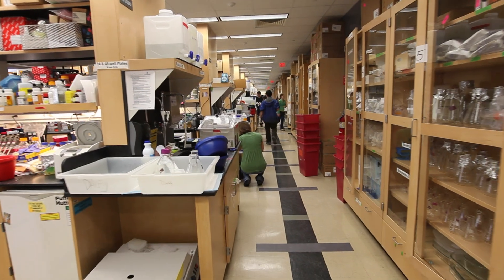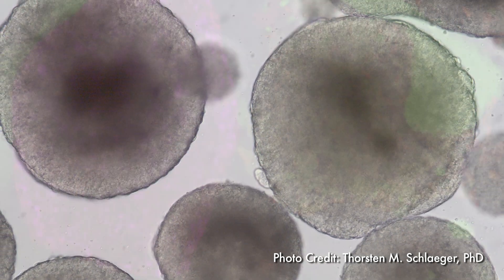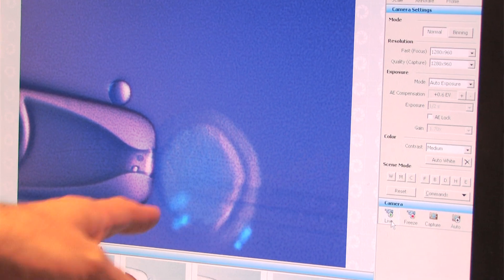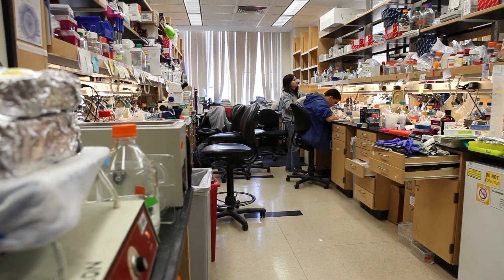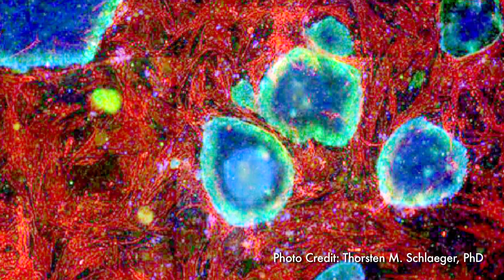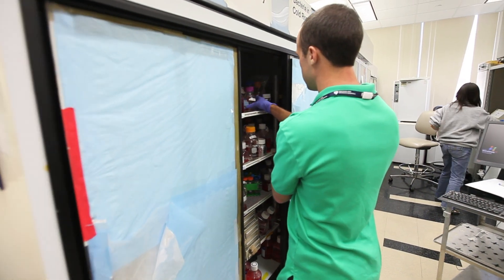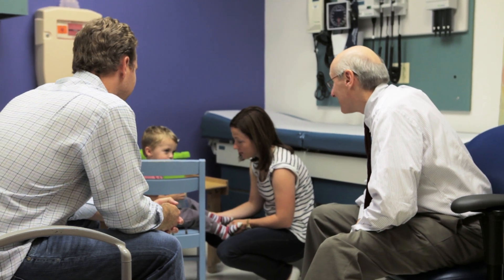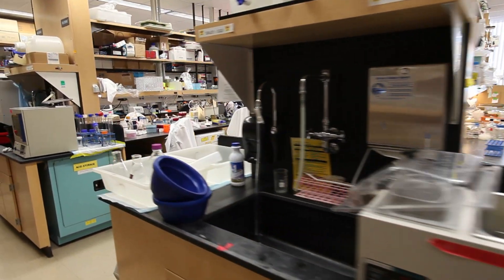Stem Cell Research in the Daley Lab at Boston Children's Hospital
Leonard Zon, MD, Director of the Steam Cell Research Program at Boston Children's Hospital, discusses how to increase blood stem cells by adding a chemical to cord blood.